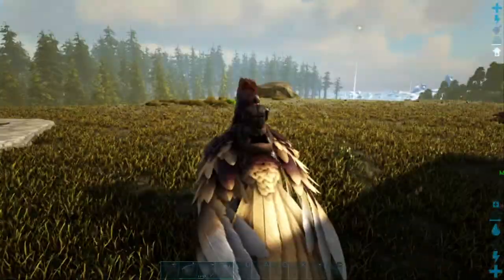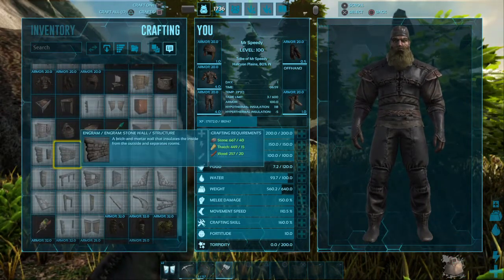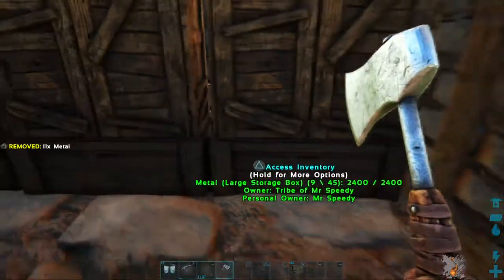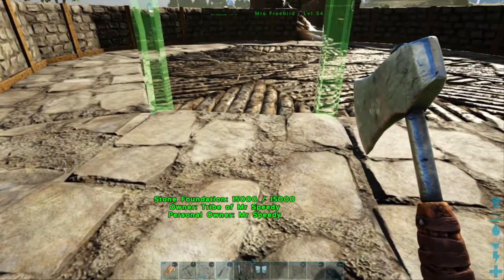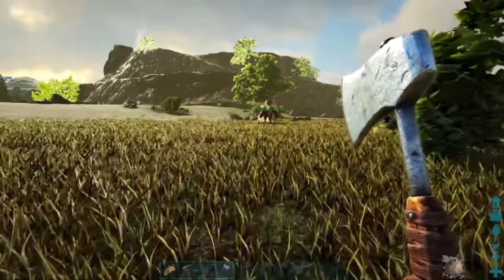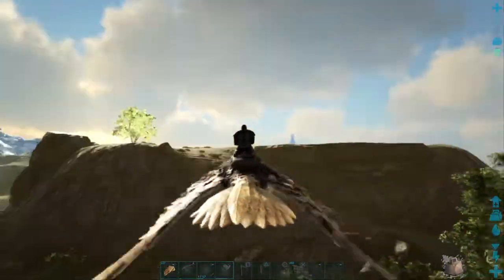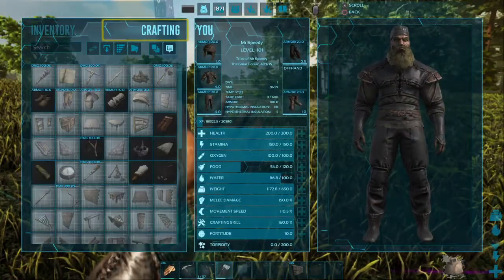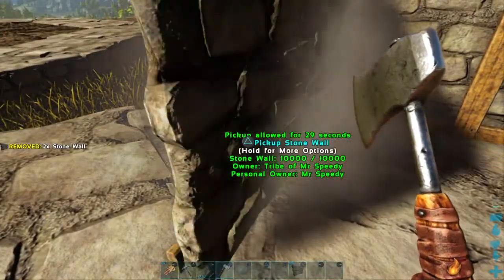ARK Survival Evolved: Crystal Isles - Ep.7 - EPIC TOWER BASE BUILD!! - PART 1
ARK Survival Evolved: Crystal Isles, a mini stream series where we learn the basics of building, crafting, harvesting and hunting. We learn to tame dinosaurs, so that we can ride them, breed them and mutate them, to create an army of beautifully coloured dinosaurs!!